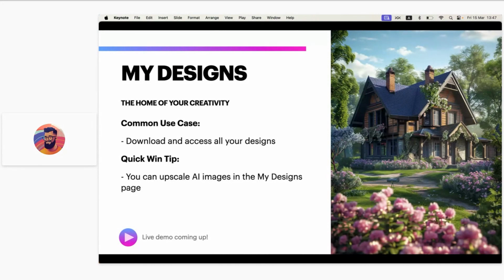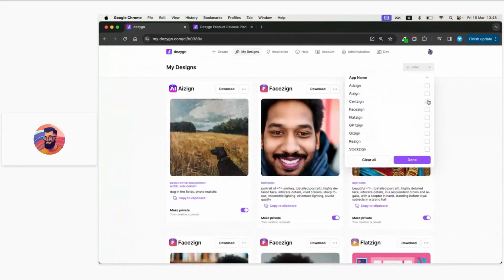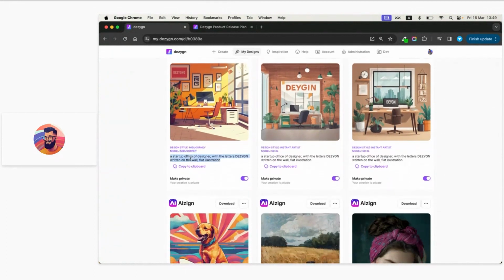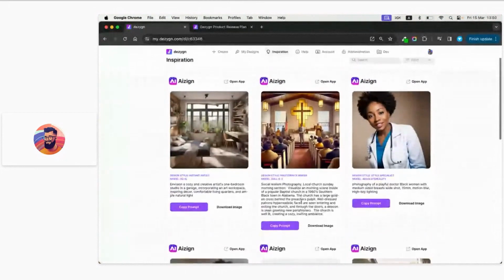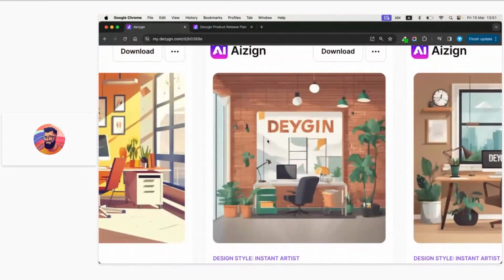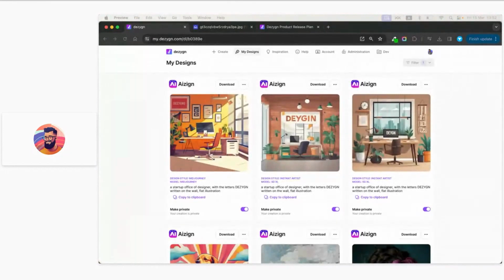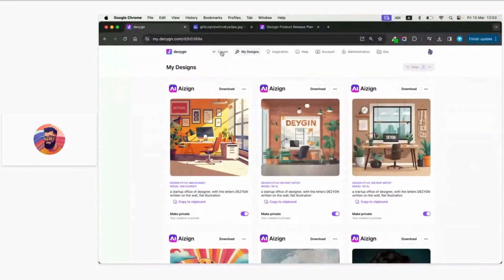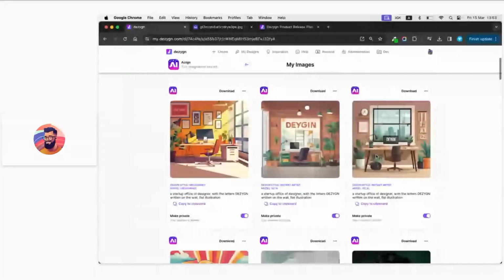My designs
The My Designs page is the home of all your designs.